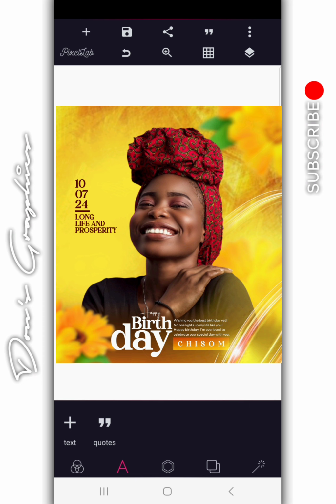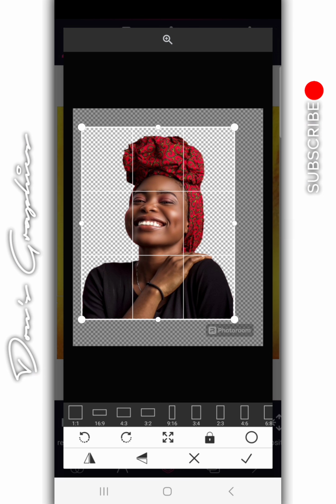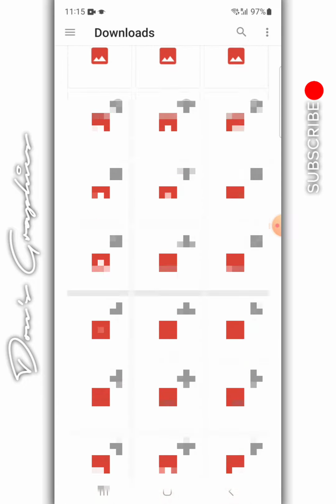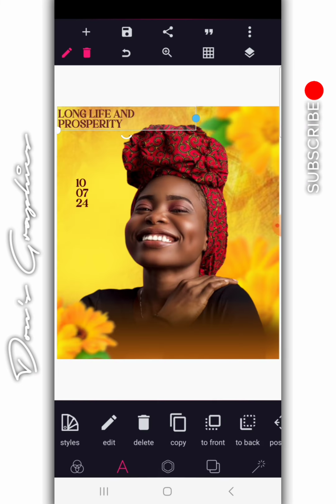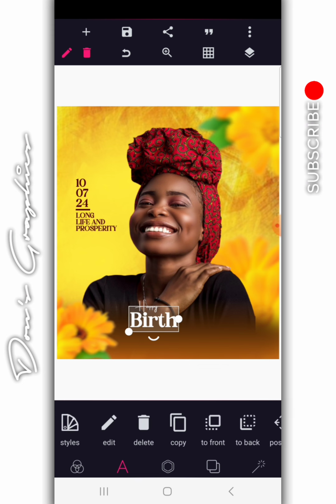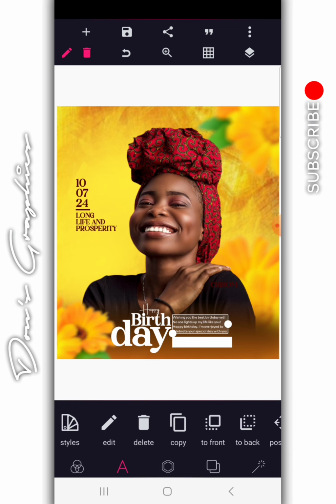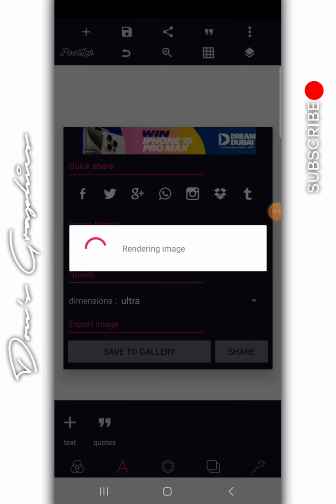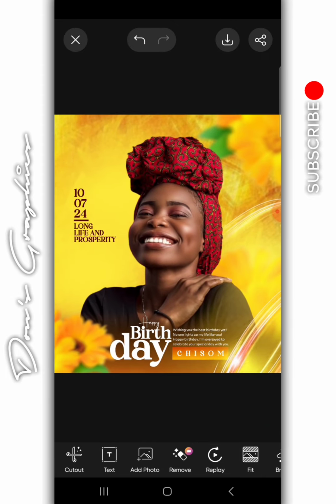How to design a birthday flyer on Pixellab | Pixellab Tutorial |Picsart editing 2024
In this tutorial, I will be sharing with you how to create Birthday Flyer or Poster easily and how to use picsart to give the flyer an added beauty, Subscribe for more Tutorials and inspirational videos, Thank you for watching.

For more Tutorials and design tips